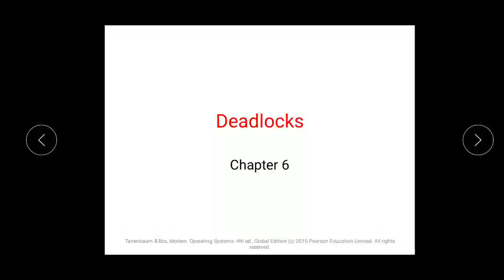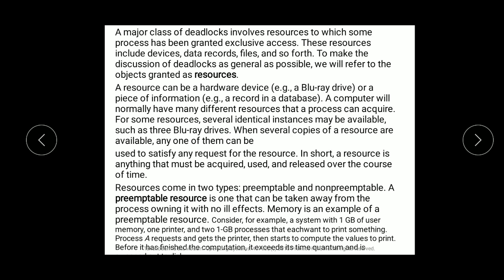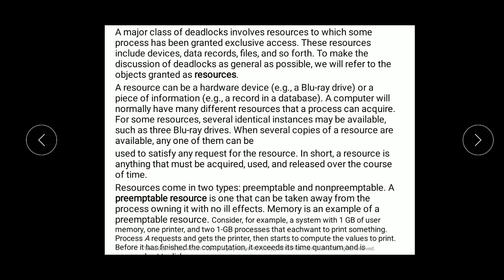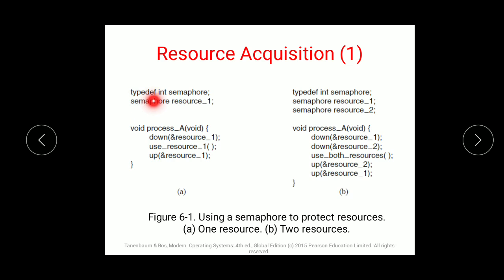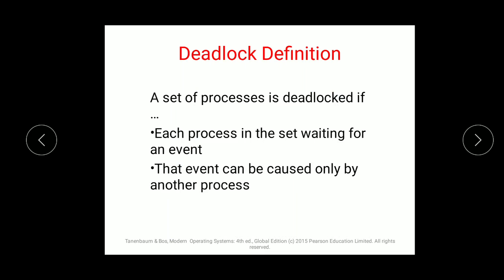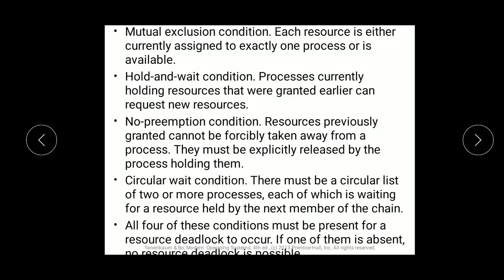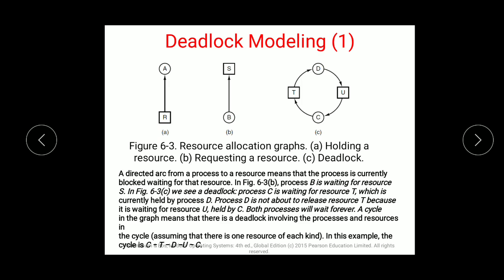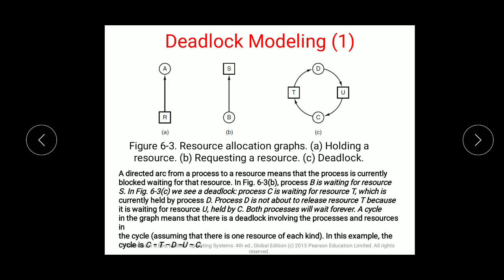chapter 6 unit 3 fyit OS